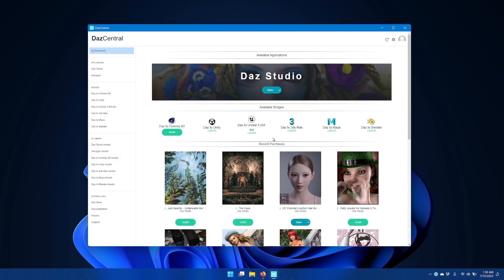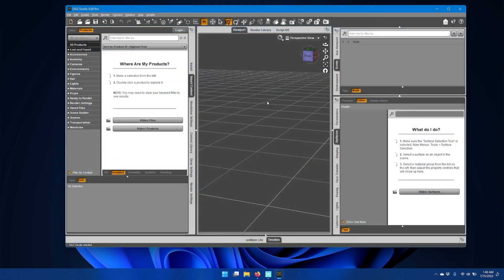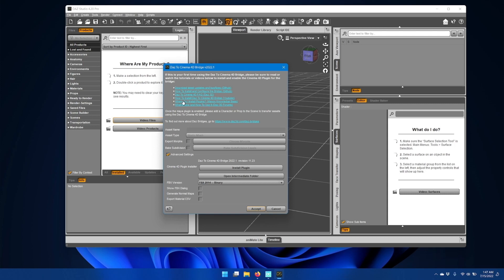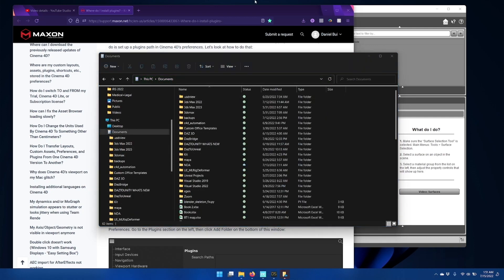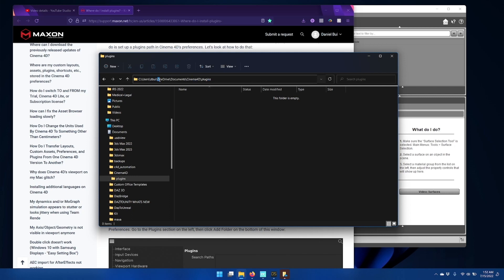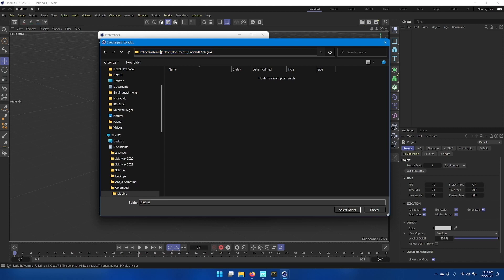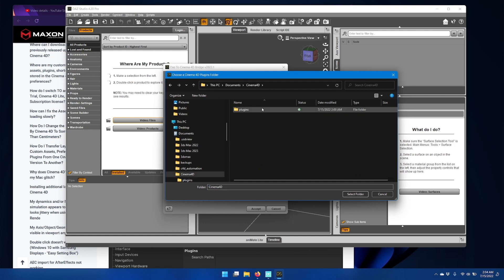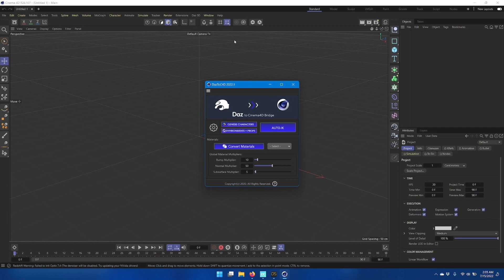Installing the Daz to Cinema 4D Bridge | Daz Bridges Tutorial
Transfer the Daz content you love to third-party software with Bridges. This tutorial will show you how to install the Daz to Cinema 4D Bridge so you can create what you want, wherever you want.

FIND DAZ:
Follow along!